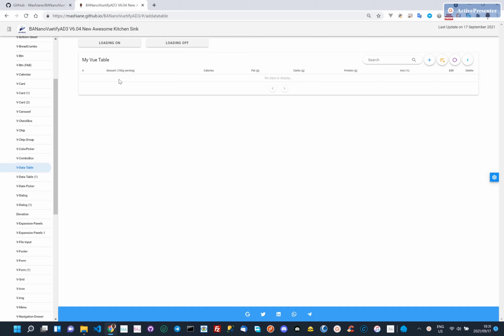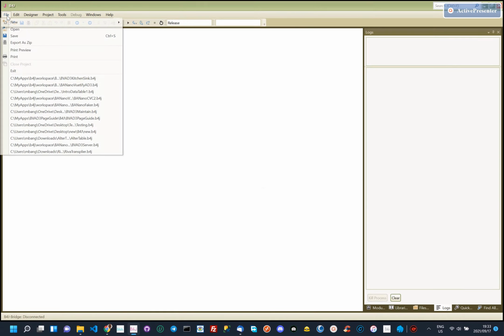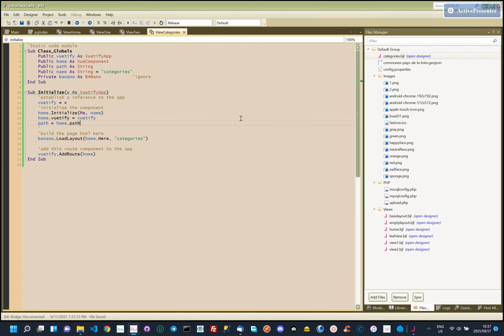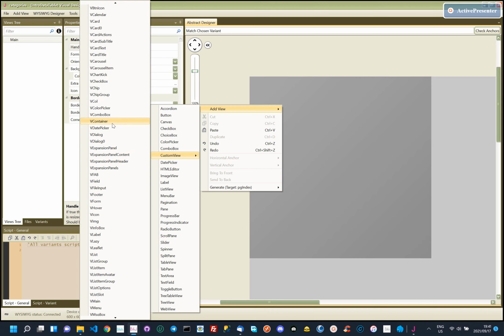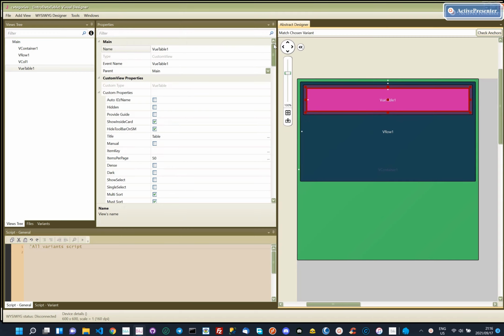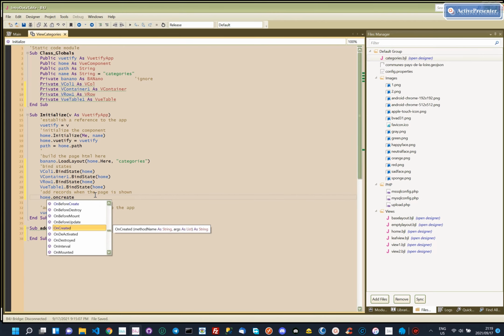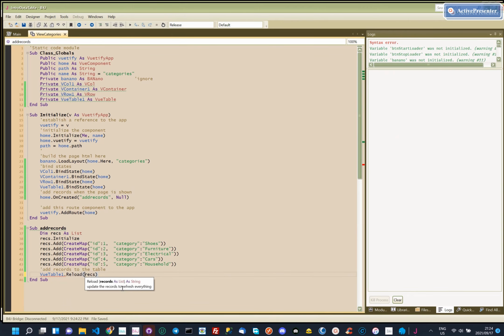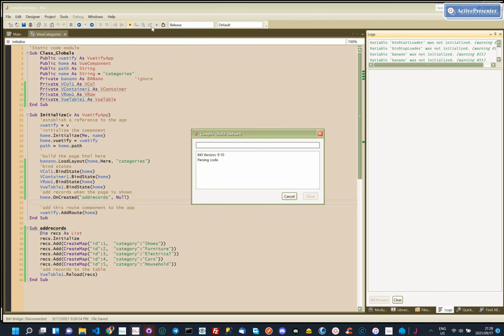Mashy Teaches BANanoVuetifyAD3 - Introducing the V-Data-Table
Hi there, in this video we demonstrate how to create a basic v-data-table. We define the fields and titles, which fields should be filterable and sortable. We indicate that it should have the editable and delete actions. We then add records to demonstrate how everything will work.

In the process we introduce how to create a webpage, add a link for it to the drawer, adding a v-container, vrow and vcol to create a grid. We explore how column sizes show per device during the grid creation process.